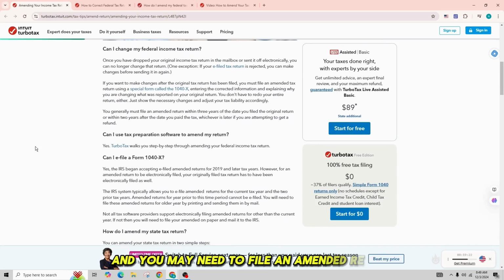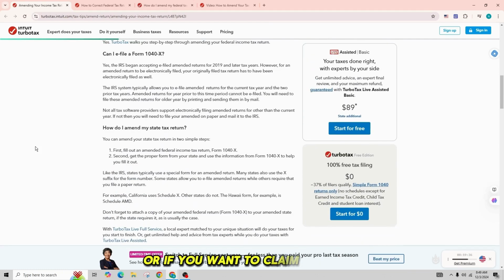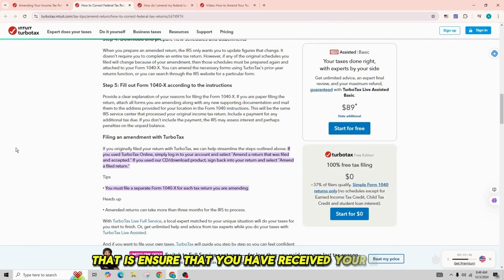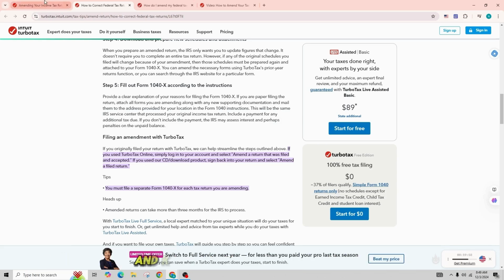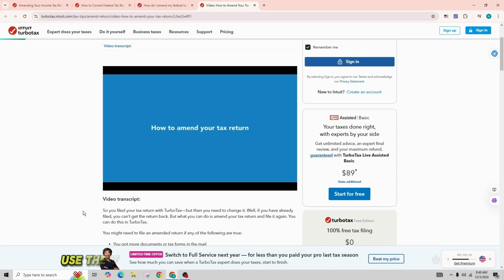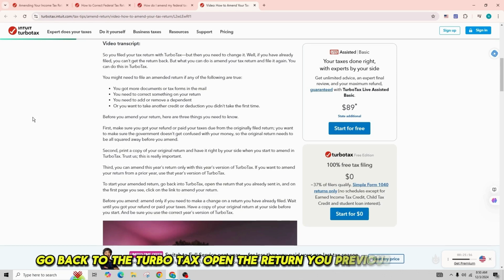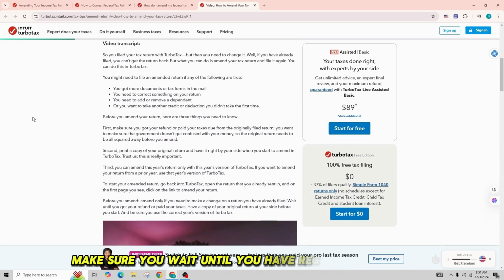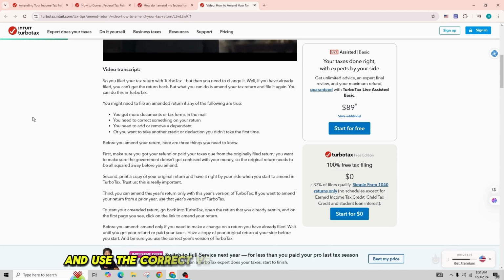How to Amend Tax Returns - TurboTax Support (2024)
Learn how to amend your tax returns using TurboTax with this comprehensive 2024 guide. This video provides step-by-step instructions to help you correct any mistakes on your filed tax return and ensure accurate filings.

In this video, you’ll discover:
- How to navigate the TurboTax platform to amend your tax return
- Key steps for filing an amended return and correcting errors
- Common mistakes to avoid when amending your tax return